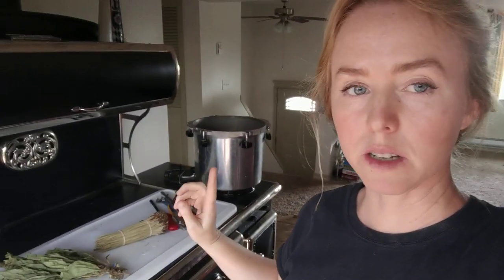Waiting On Cold Weather For Our First Wood Stove Burn